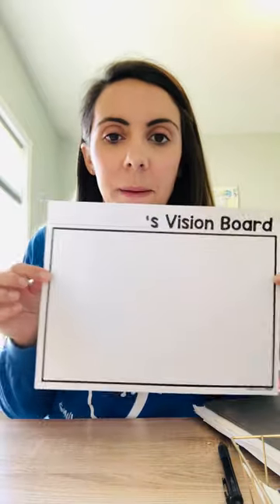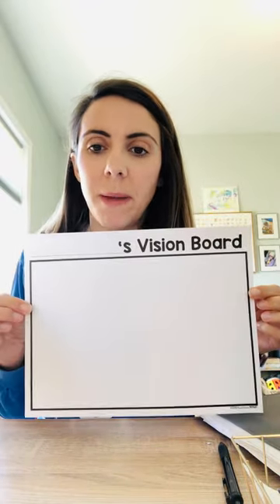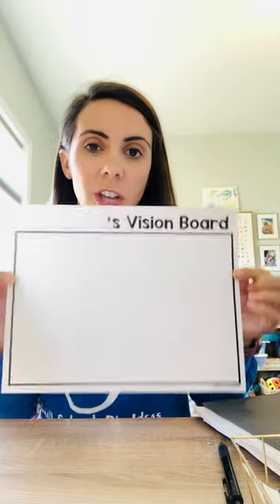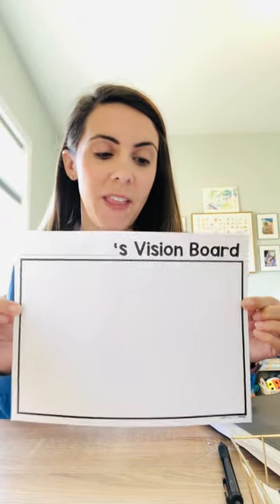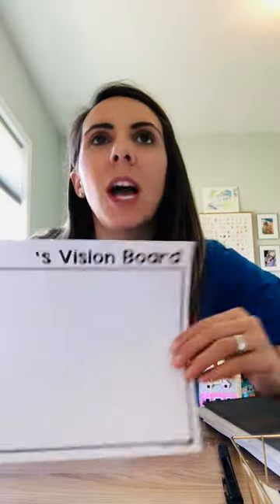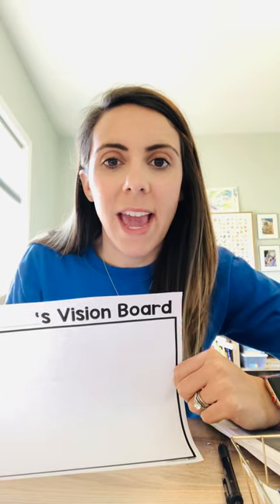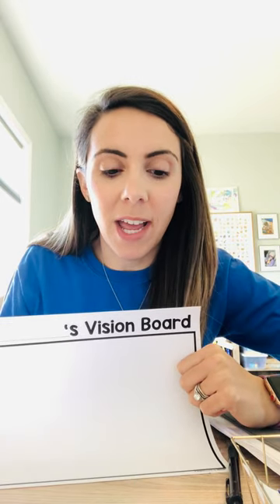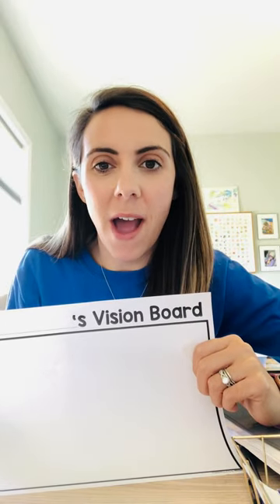Geyser SEL- Being Your Best Self and Vision Boards!